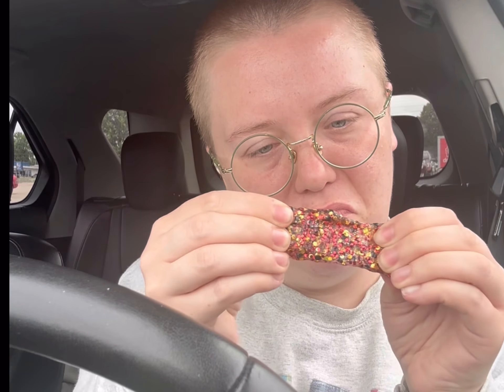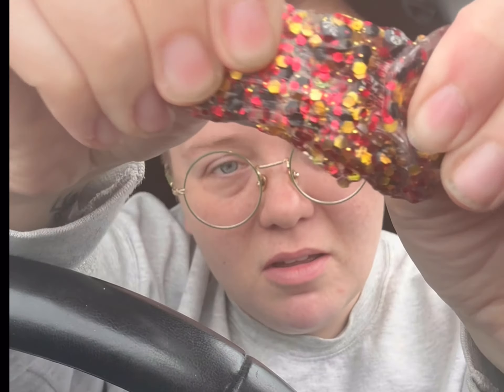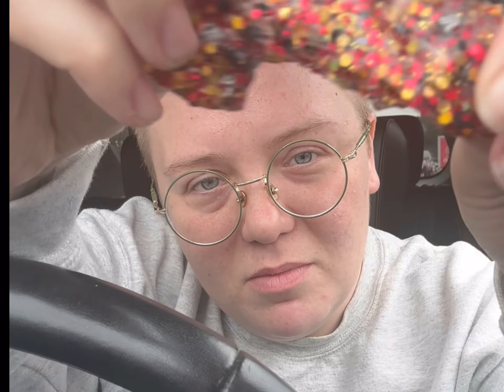Teachers assistant review on target slime(putty???)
I had sometime to review some travel sized putty and I decided to do it in the target parking lot…fight me at the bike racks okeeeee…